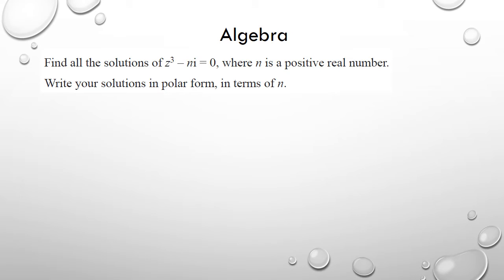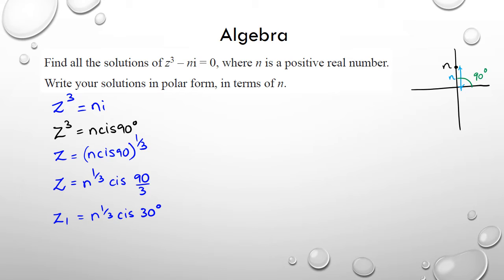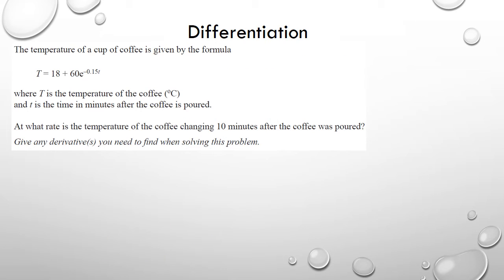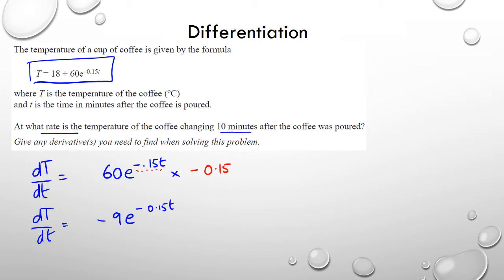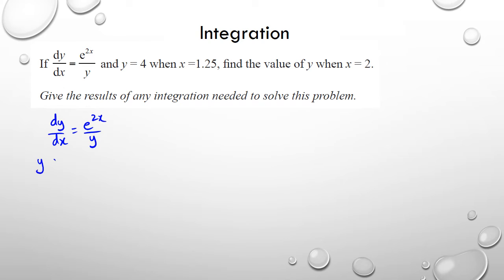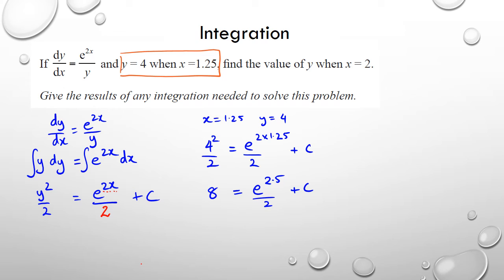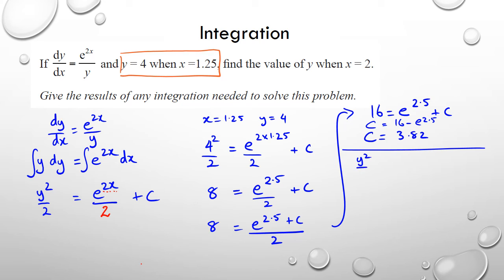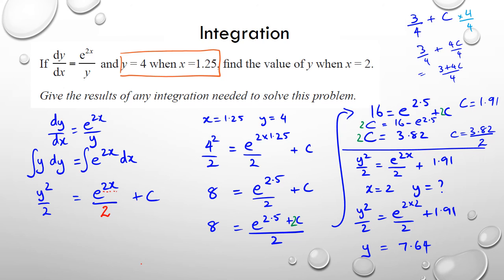Calculus Daily Episode 28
Year: 2011
Algebra: Q2d
Differentiation: Q2a
Integration: Q2c